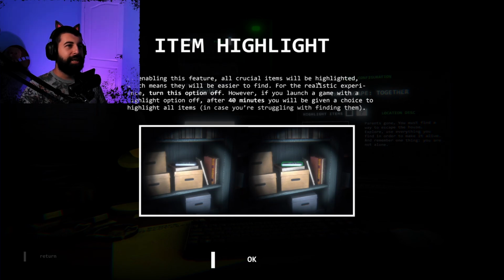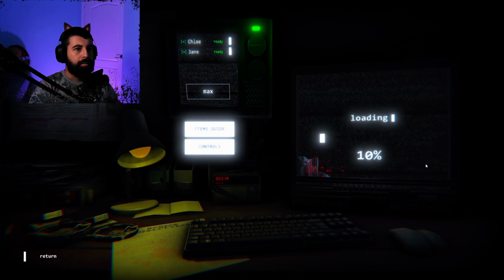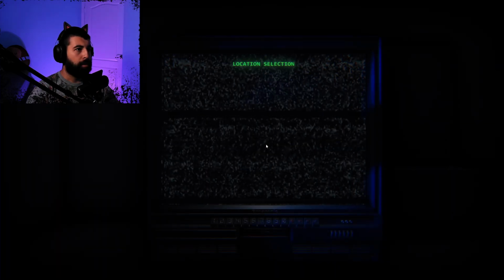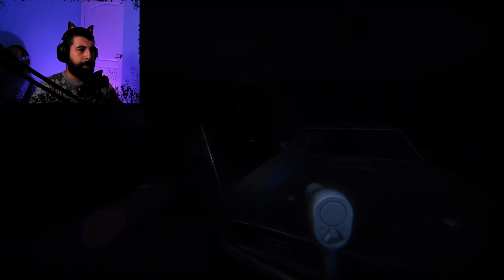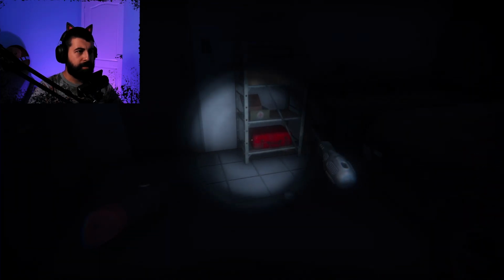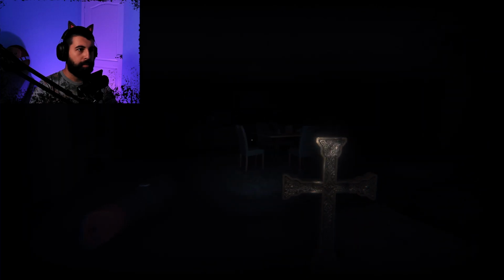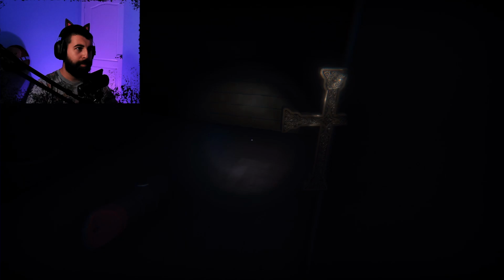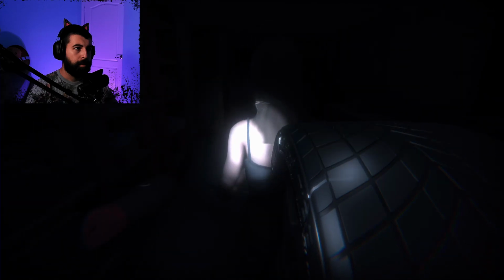This is the BEST $3 Horror Game on Steam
Hey everyone, it's Toxic! Jc and I are back at it trying to beat the first level Brown's House on The Escape: Together.

Chapters
00:00 Intro
01:03 Gameplay
46:09 Outro